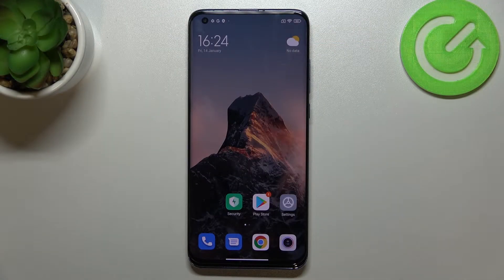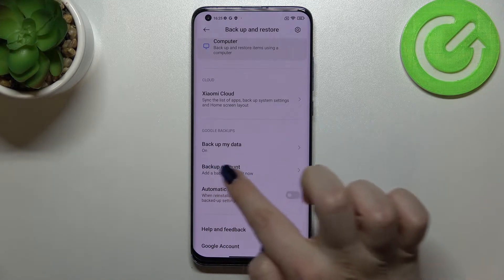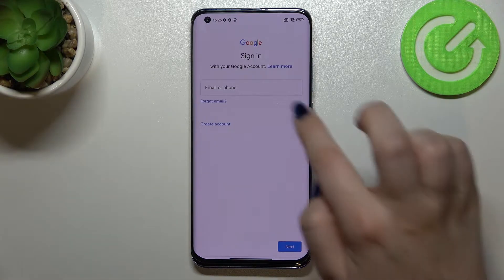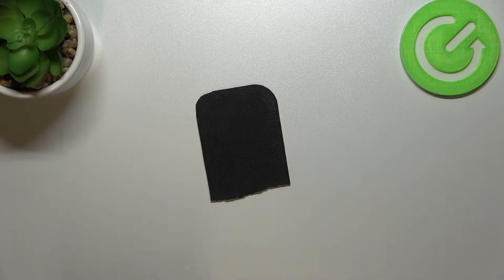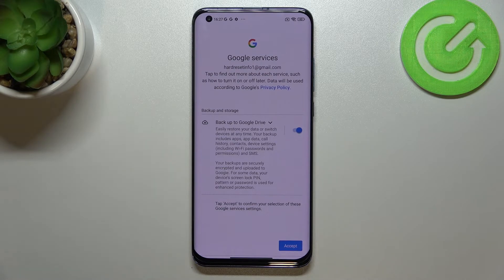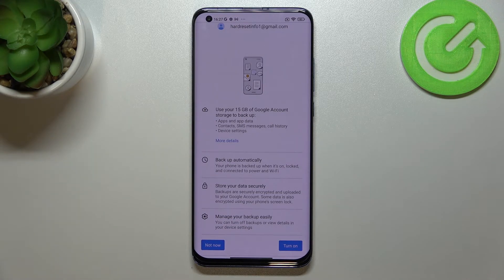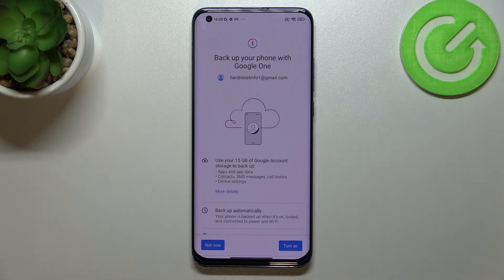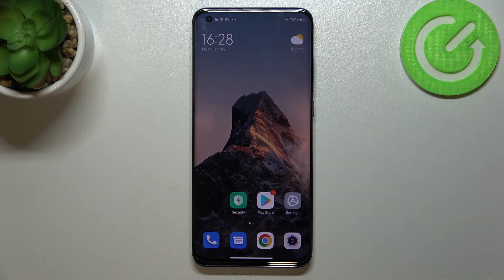How to Enable Google Backup on Xiaomi Mi 10 Pro – Backup Google Account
Check more info about Xiaomi Mi 10 Pro:
Hi there! If you want to sync your Xiaomi Mi 10 Pro with your Google account and set up automatic backups, then you will need to follow a few simple steps in the attached video tutorial. If you still don’t know how to Backup Data on Xiaomi Mi 10 Pro correctly, then just repeat every step that our Expert shows in this video. Therefore, if you want to protect the data on your Xiaomi Mi 10 Pro as best as possible, then open our video tutorial and follow the actions of our Specialist.

How to Backup Data on Xiaomi Mi 10 Pro?
How to Restore Data in Xiaomi Mi 10 Pro?
How to Activate Automatic Backup on Xiaomi Mi 10 Pro?